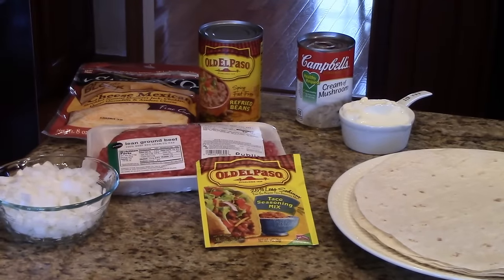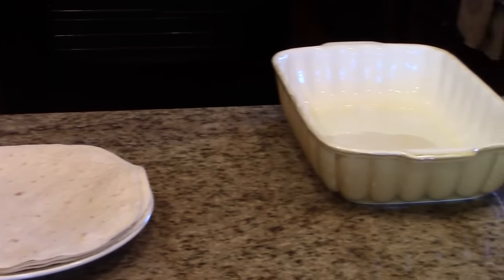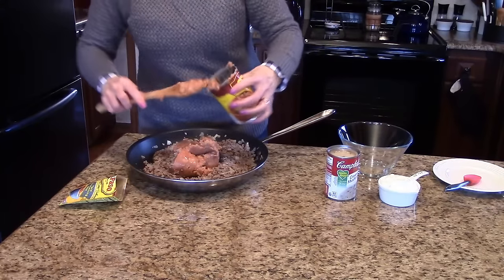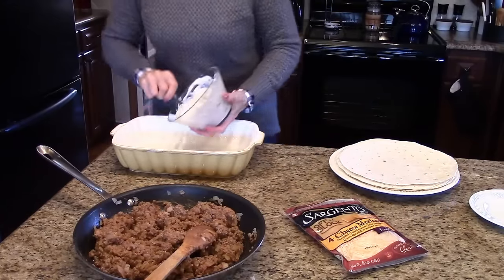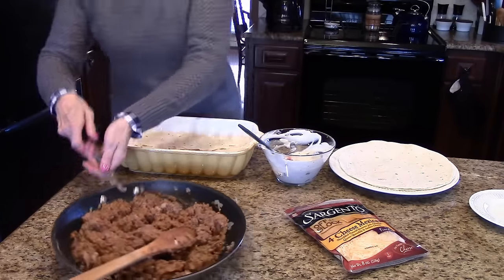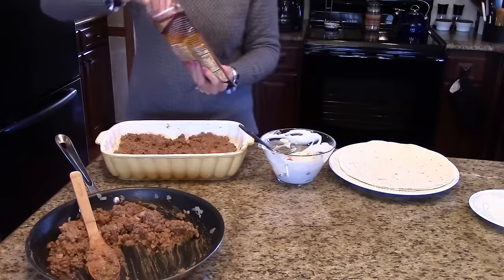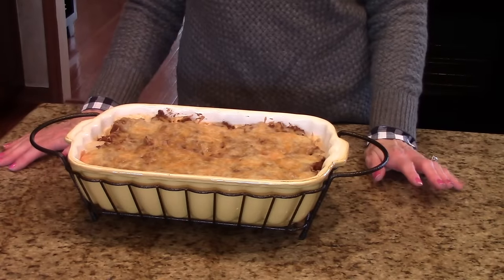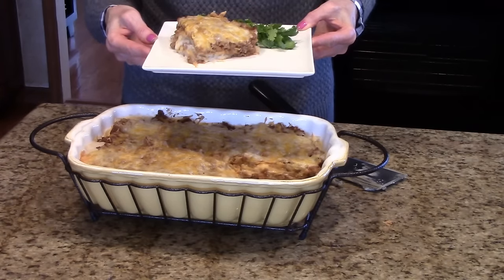Creamy Burrito Casserole – Lynn’s Recipes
Lynn demonstrates how to make a super easy and delicious casserole that would be great to make for a quick dinner.  Found on Facebook.

Ingredients
 1 lb ground beef or ground turkey
 1/2 onion, chopped
 1 package taco seasoning, I used low sodium
 6 large flour tortillas
 1 can refried beans, I used spicy
 2 -3 cups shredded taco cheese or cheddar cheese
 1 can cream of mushroom soup
 4 ounces sour cream

Directions
 Brown beef and onion; drain.
 Add taco seasoning and stir in refried beans.
 Mix soup and sour cream in a separate bowl.
 Spread 1/2 sour cream mixture in the bottom of a casserole dish.
 Tear up 3 tortillas and spread over sour cream mixture.
 Put 1/2 the meat bean mixture over that.
 Add a layer of cheese.
 Repeat the layers.
 Sprinkle cheese over the top and bake, uncovered, at 350°F for 20-30 minutes.